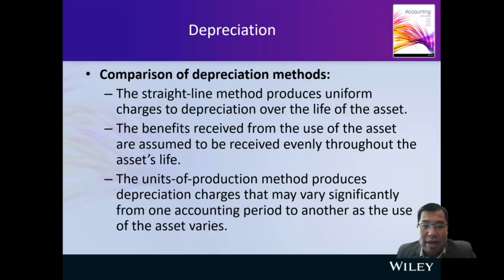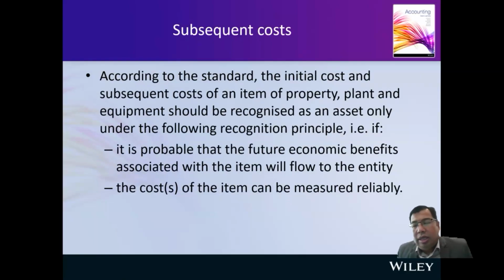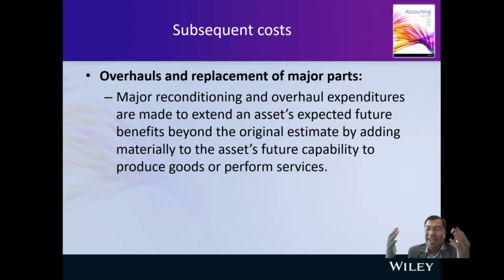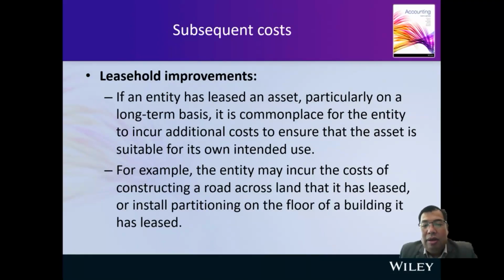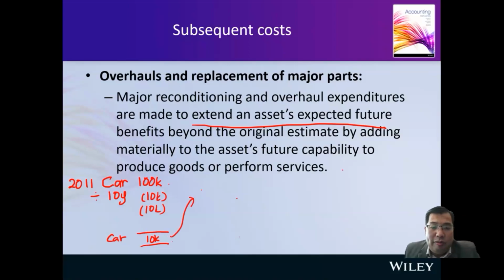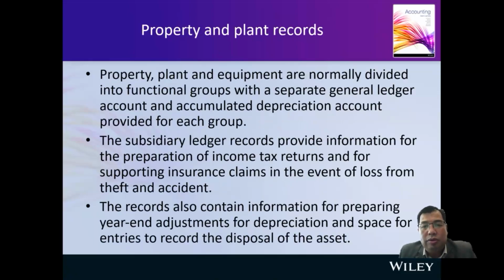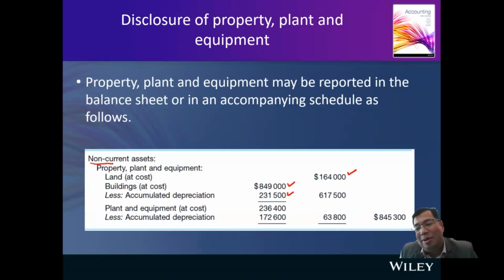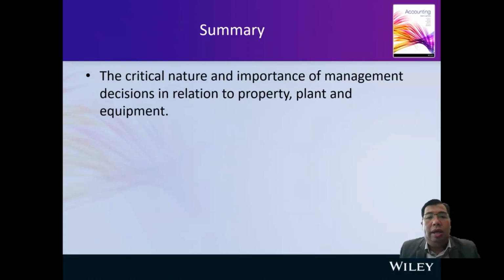Part 2 ACCY112 Accounting for Non Current Assets